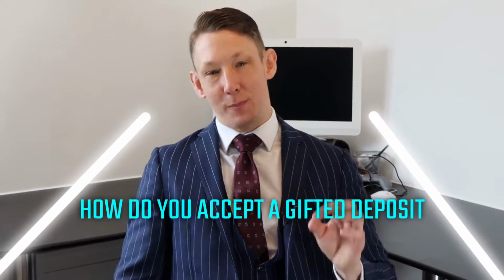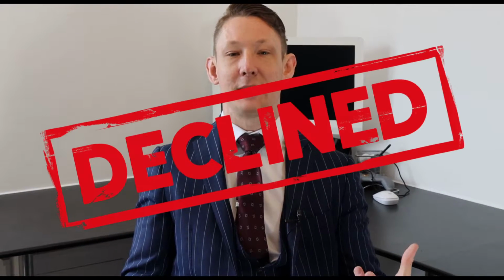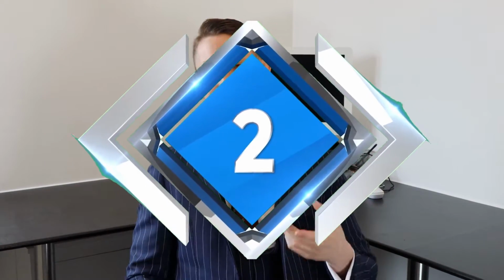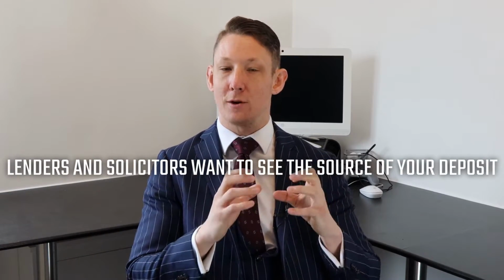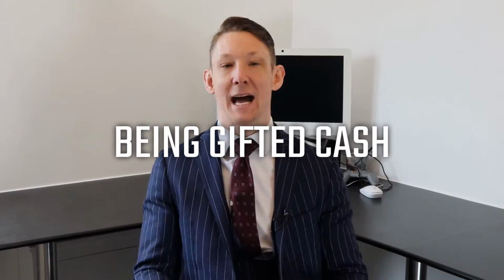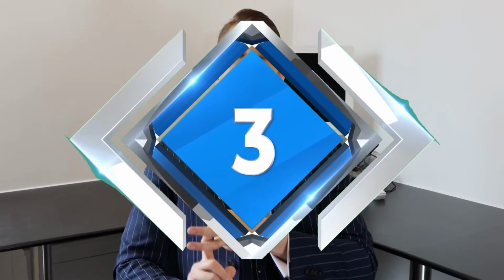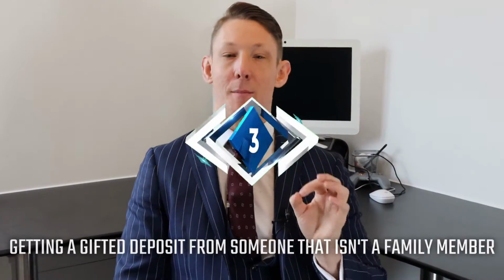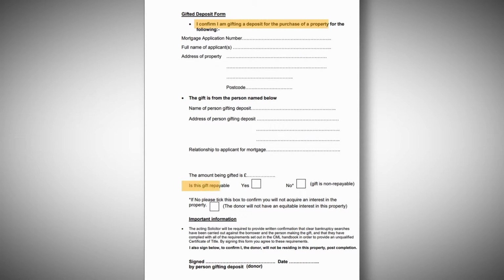Can You Use A Gifted Deposit for a Mortgage Application?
How to Accept a Gifted Deposit for a Mortgage Application. Often enough, this is thought to be something quite complicated within the mortgage process, however when getting a mortgage, a gifted deposit isn't that difficult, this video is walking first-time buyers through how to accept a gifted deposit for a mortgage application.

YOUR HOME MAY BE REPOSSESSED IF YOU DO NOT KEEP UP WITH YOUR MORTGAGE REPAYMENTS.